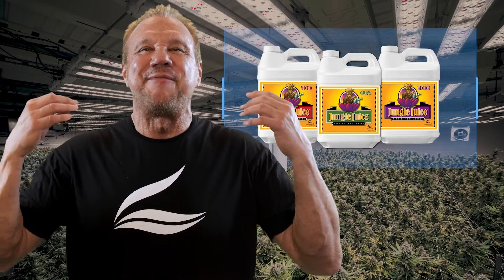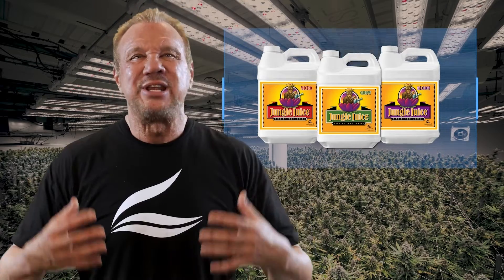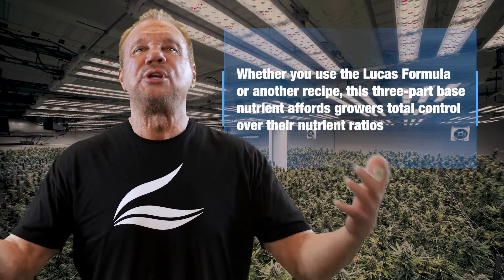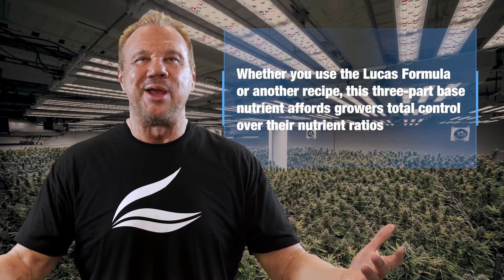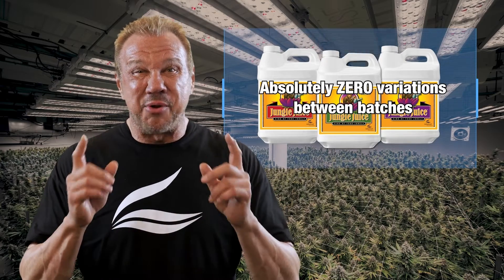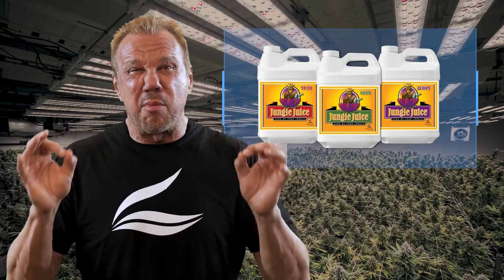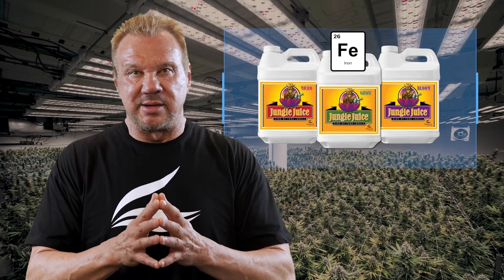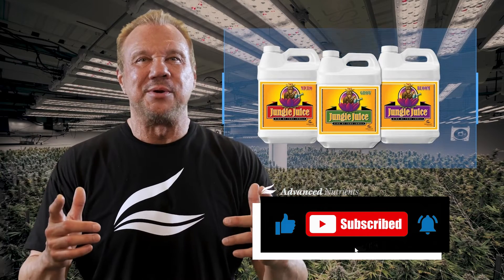Jungle Juice: Product Knowledge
0:00 - Intro to Jungle Juice
0:23 - 3 Part Base Nutrients System
01:52 - Ending

Flexibility is everything. Jungle Juice® Grow, Micro, Bloom enables growers to dial in their own ratios of micro, macro, and secondary nutrients for vigorous vegetation and floral productivity. Growers who make the switch to this three-part base nutrient system enjoy the customizable aspects they know and love, with tighter quality control standards and best-in-class ingredients.

-Contains a spectrum of micronutrients, including three complexes of iron to safeguard plants against lockout
-Allows growers to maintain control over their nutrient ratios

Need assistance with your plants 🪴? Grower Support Line